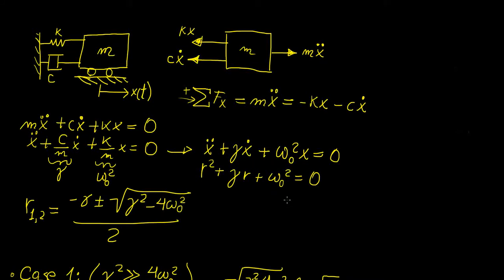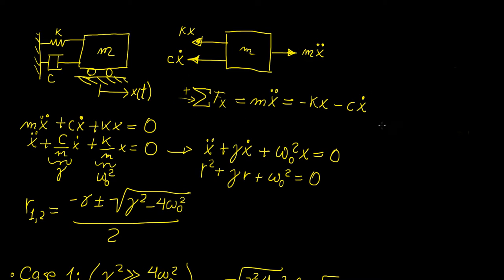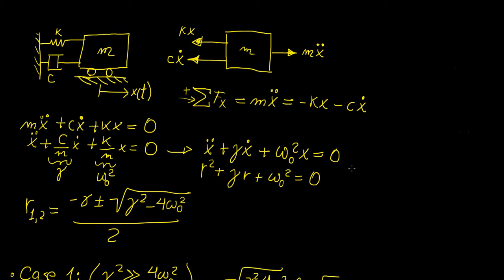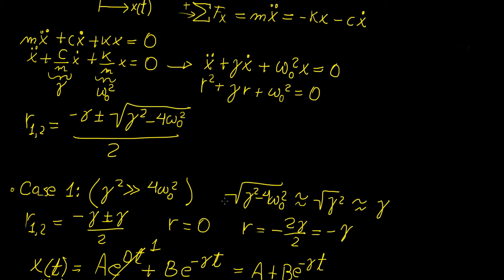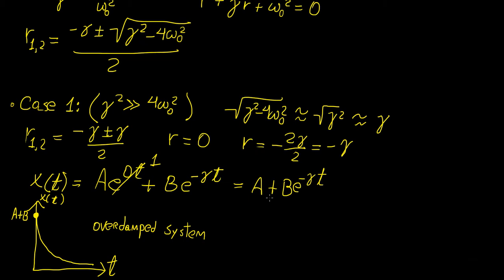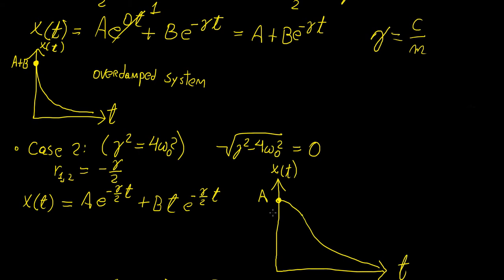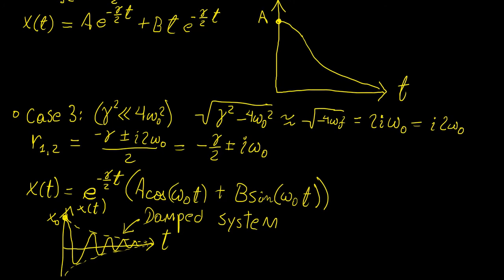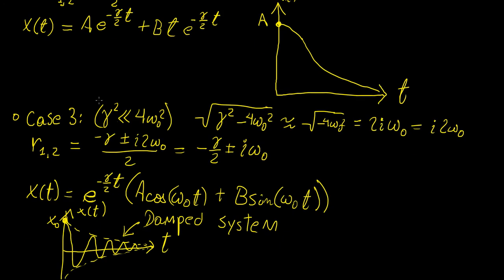Damped harmonic oscillator | Vibration and Waves | LetThereBeMath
In this video we analyse the damped harmonic oscillator from first principles.